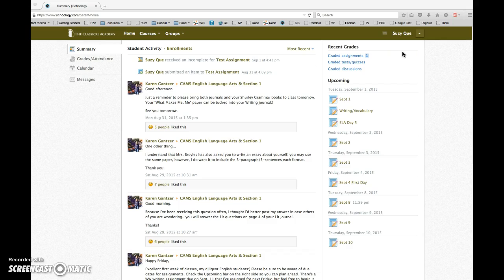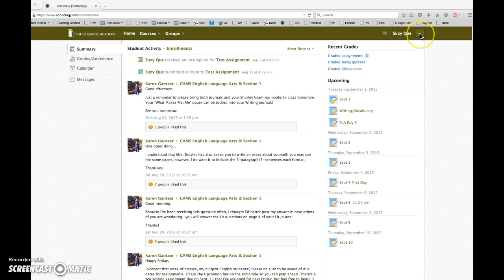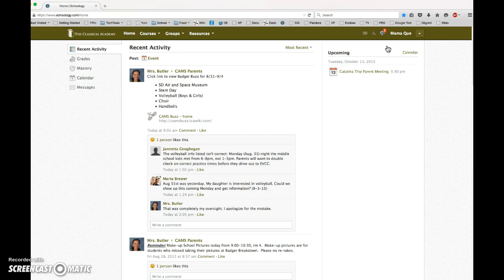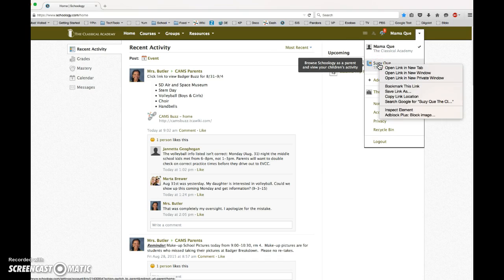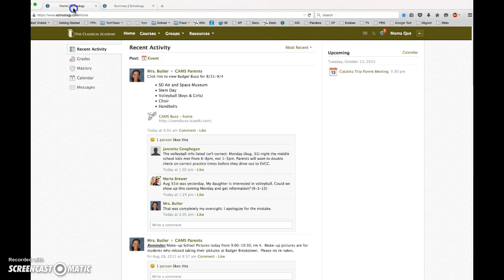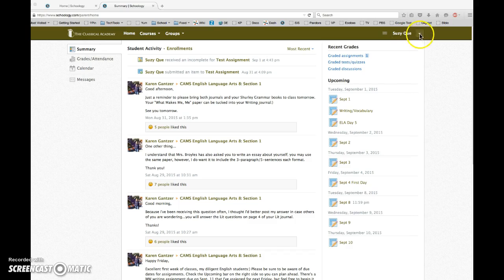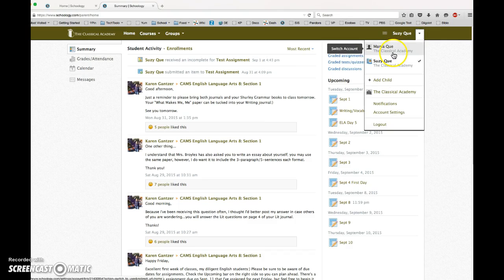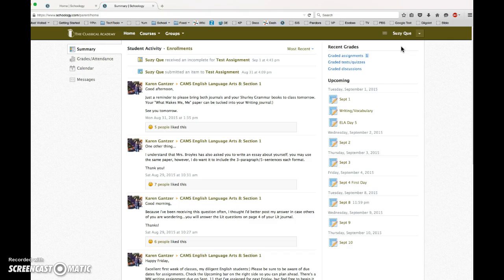Schoology Parent View & Student View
How to view switch back and forth between the student view and parent view.